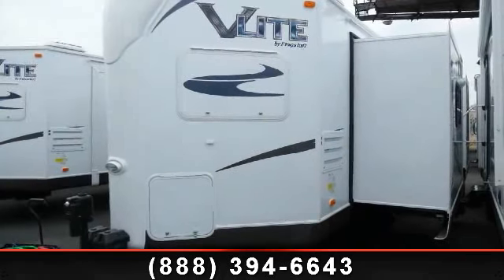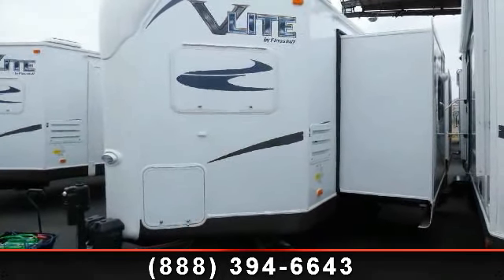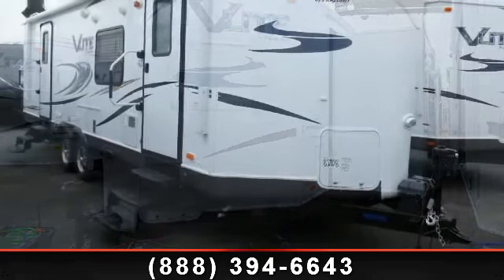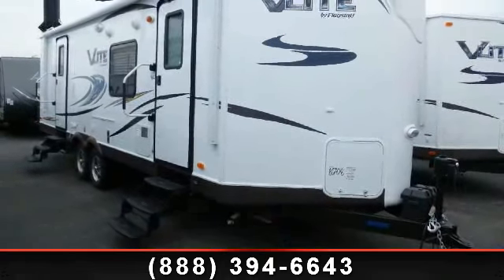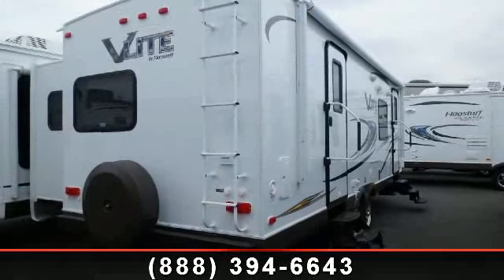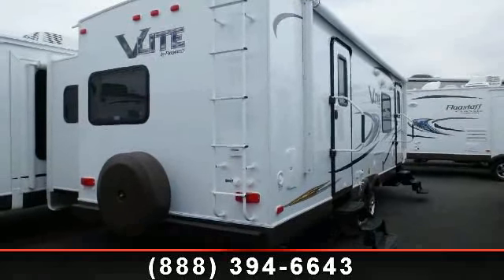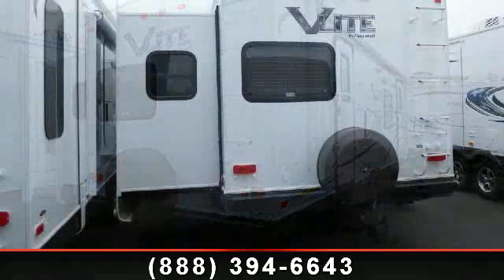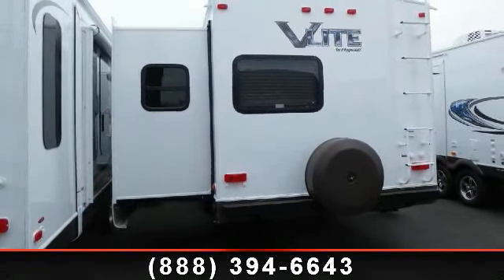2014 Forest River Flagstaff V-lite - Colerain RV - OH, IN 4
For Sale in: OH, IN

  , *** Convenience Package D ***\r\n\r\n- Tinted Safety Glass Windows,\r\n- Gas Oven,\r\n- Microwave,\r\n- 13.5 BTU Ducted Roof A/C,\r\n- Power Awning,\r\n- Spare Tire w/ Carrier  and  Cover,\r\n- Gas/Electric Hot Water Heater,\r\n- Aluminum Wheels,\r\n- Outside Speakers,\r\n- Serta Mattress Upgrade,\r\n- Gel Coat Exterior Finish\r\n\r\n*** Other Features ***\r\n\r\n- Hickory Wood,\r\n- Grayson Interior Color,\r\n- Power Tongue Jack,\r\n- Raised Panel Refer Fronts,\r\n- Rear Ladder,\r\n- Outside Grill,\r\n- Carbon Monoxide Detector,\r\n- Water Purifier,\r\n- Create A Breeze Bath Roof Vent